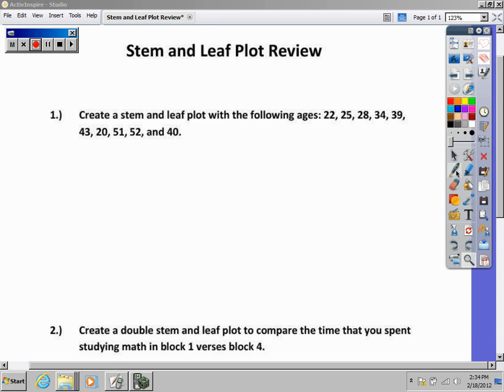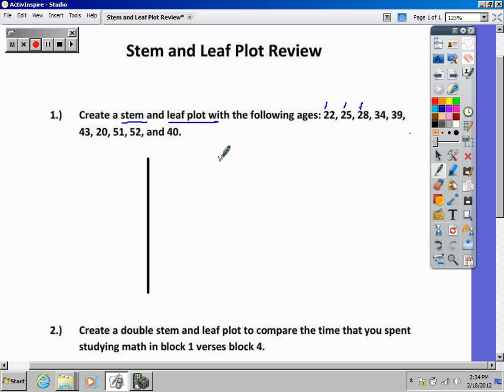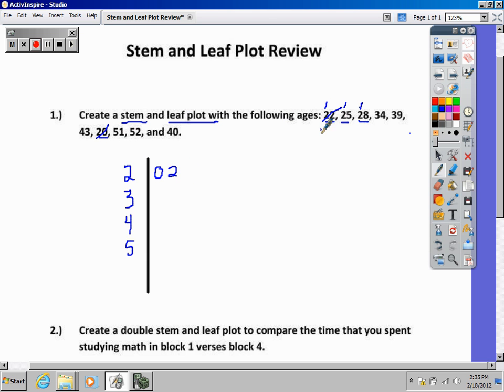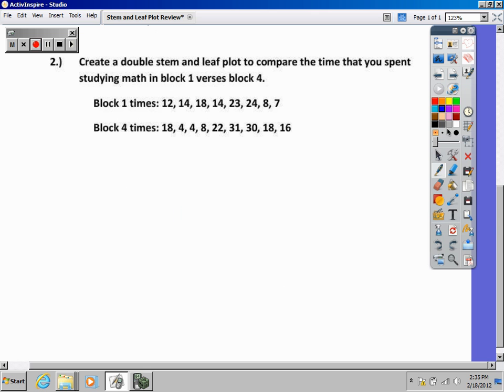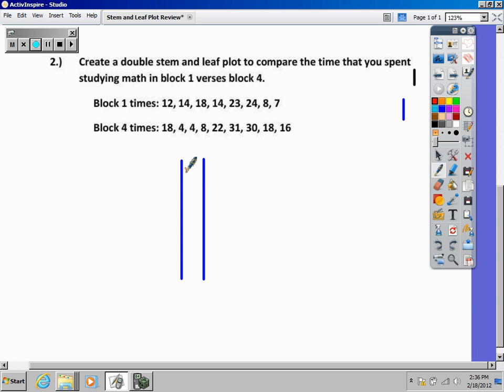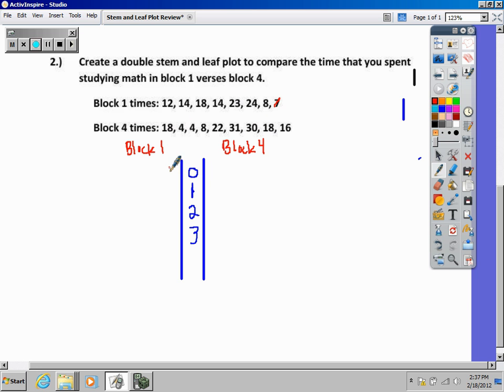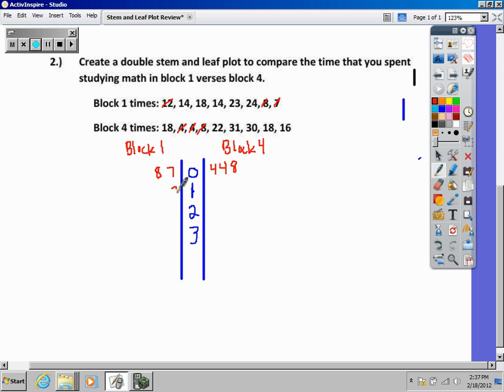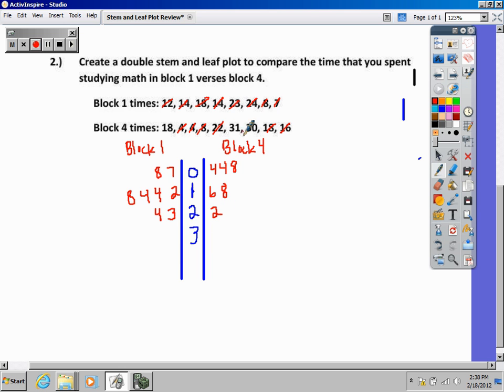Stem and Leaf Plot Review